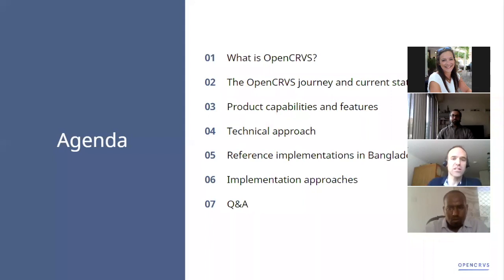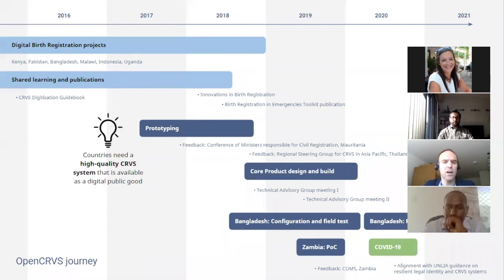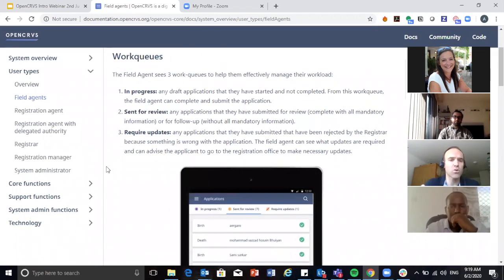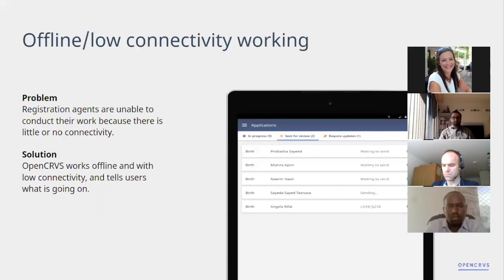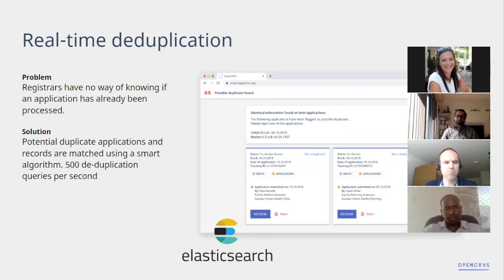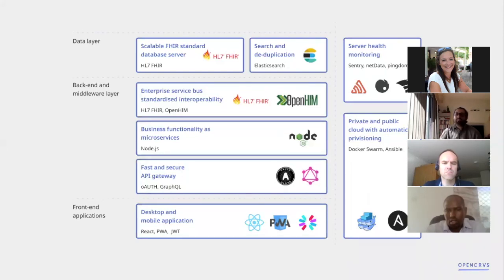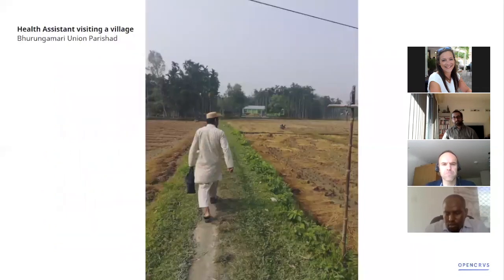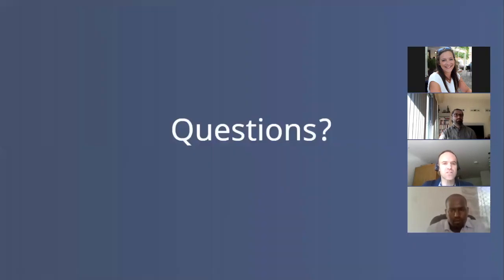OpenCRVS Webinar 2020